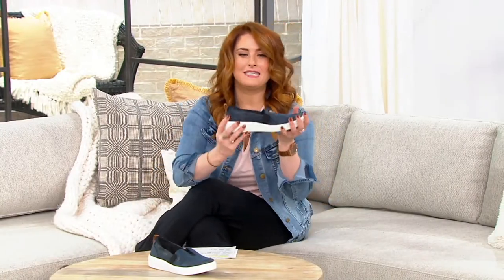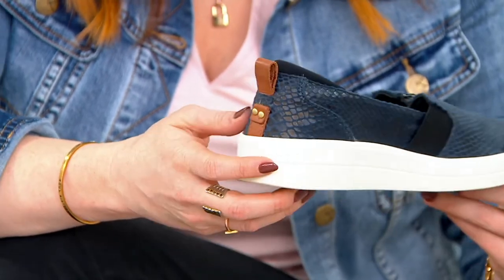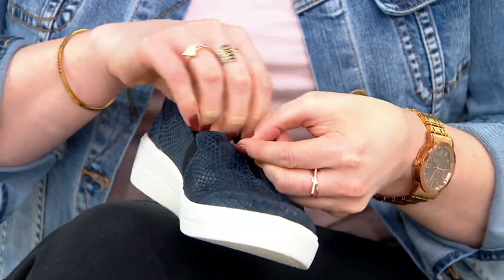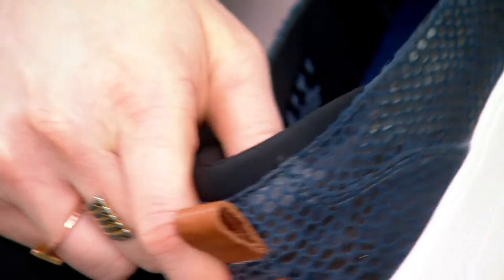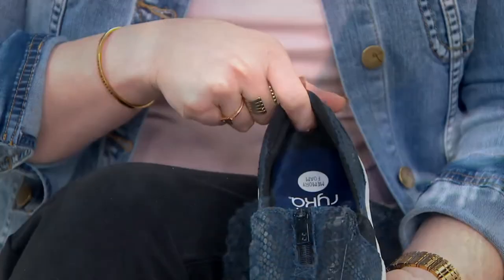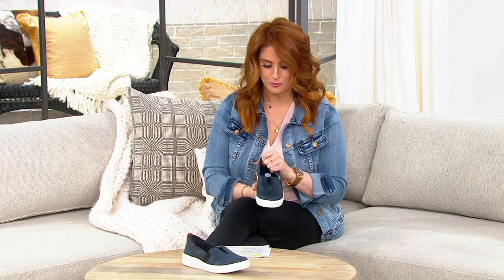Ryka Slip-On Sneakers with Zip Detail - Vivvi Snake on QVC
Ryka Slip-On Sneakers with Zip Detail - Vivvi Snake

Cold-blooded style is never a bad thing. Finish off your simple look with these standout snake-print sneaks for some mod flair. From Ryka.